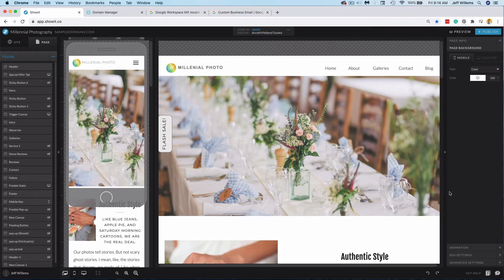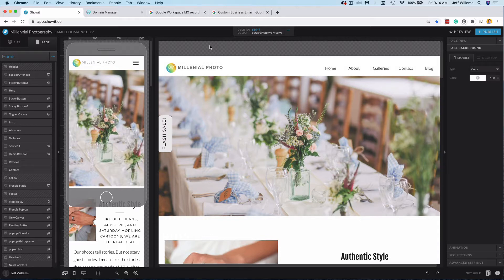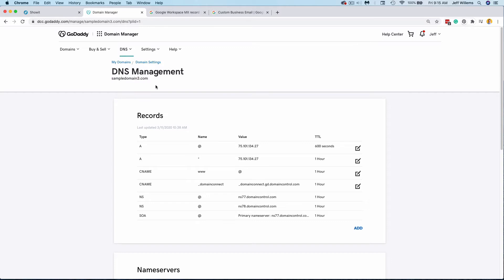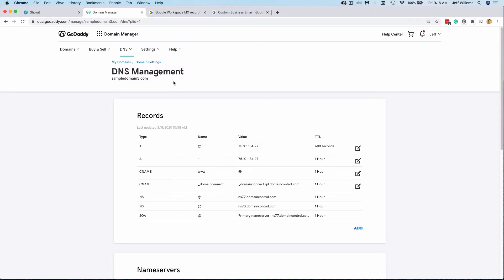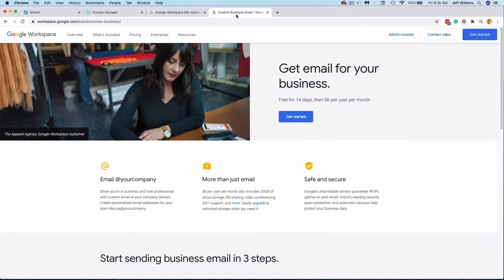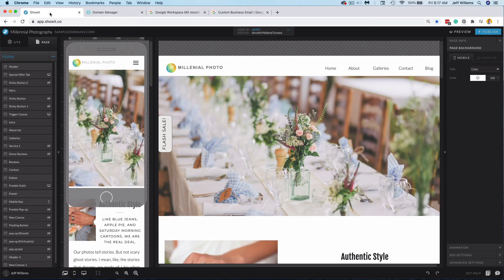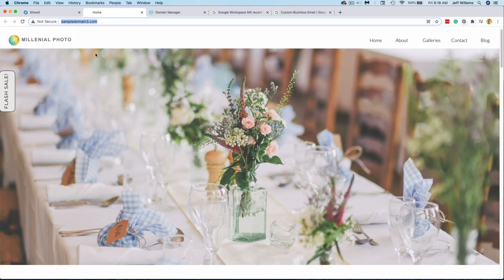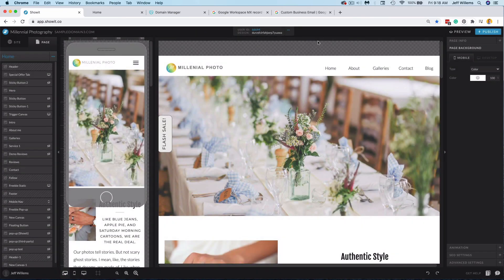Learn About Showit Hosting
There are a lot of moving parts to make your website go! Learn what is hosted by Showit and what is hosted externally via a different service.